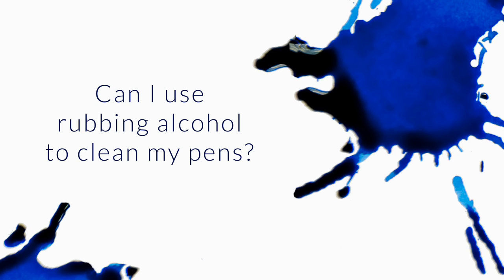Can I Use Rubbing Alcohol To Clean My Pens? - Q&A Slices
I've been using rubbing alcohol to clean Pilot Metropolitans (Fine and Medium nibs) when stuff's been dried in there, and as an intermediate rinse (or short soak) when I realized water wasn't getting everything out. I had assumed it would be safer than ammonia or bleach, but this was apparently very wrong! Have I ruined our pens? Just the squishy ink well part? Is this why some of the cartridges seem to leak if I try to reuse the regular Pilot cartridge with Diamine or Iroshizuku ink?

 yikes! don’t use rubbing alcohol to clean pens
it contains acetone, which is a poisonous additive that’s added to the rubbing alcohol that’s put there thanks to legislation from the government
acetone melts plastic, so if you’ve been cleaning with it a lot, it could be that it’s melted your pen, basically
ammonia is safer, this is an element to Goulet Pen Flush and it’s been used for cleaning vintage pens for decades